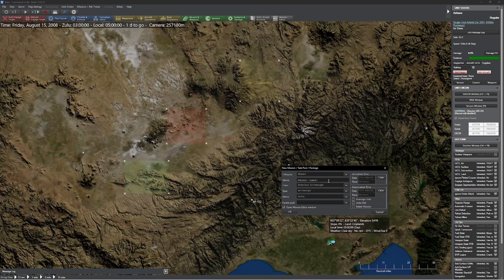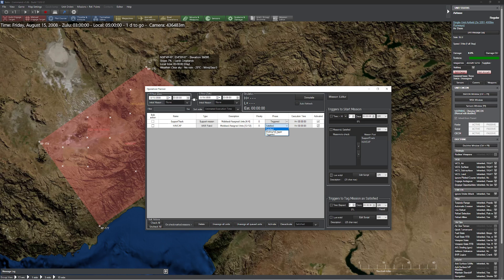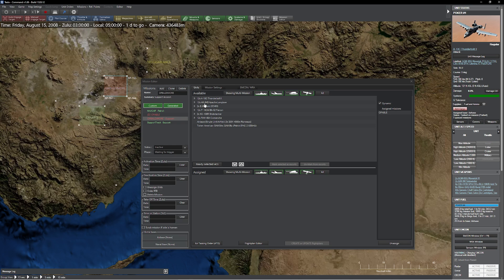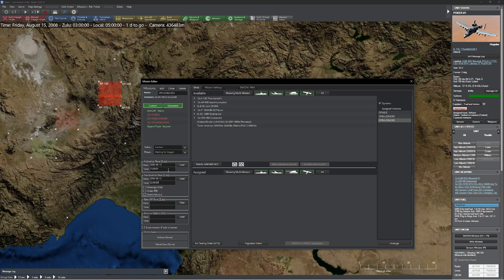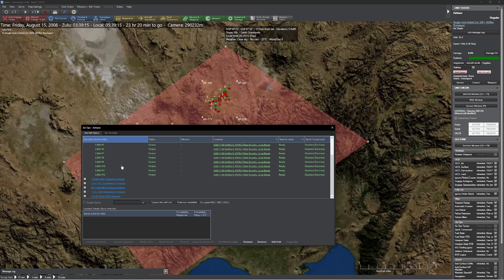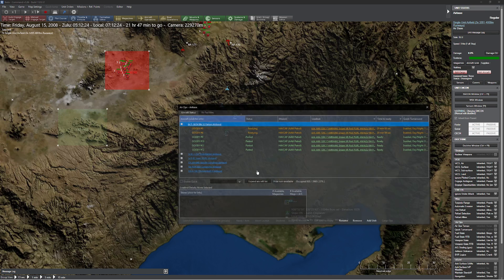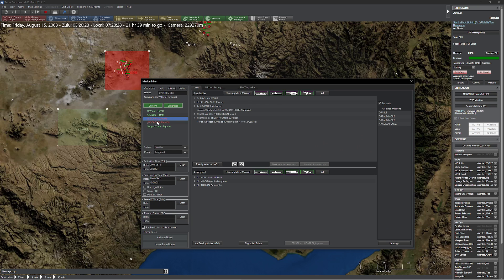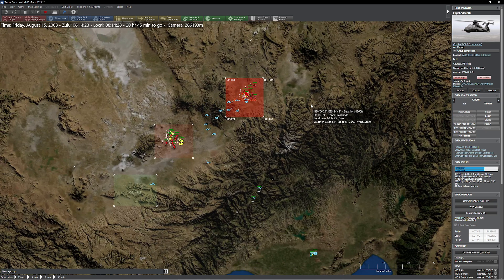C: MO - Multimission Units and the Operations Planner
In this video, we show you the tricks of the trade as we attempt to untangle the challenging concepts and 'traps' to fall in when using these kinds of operations.